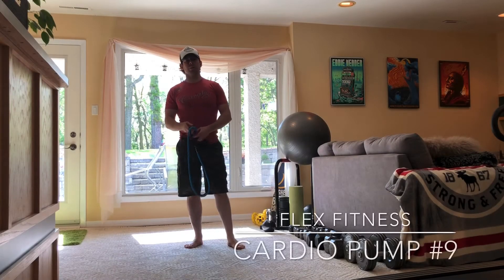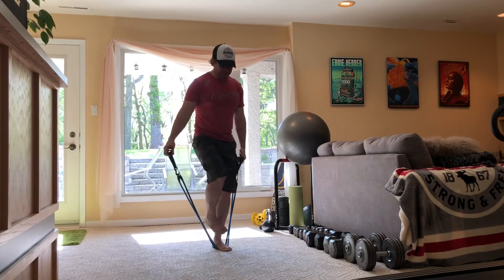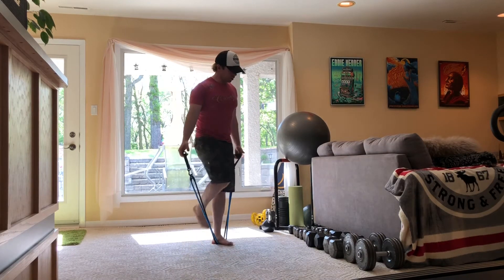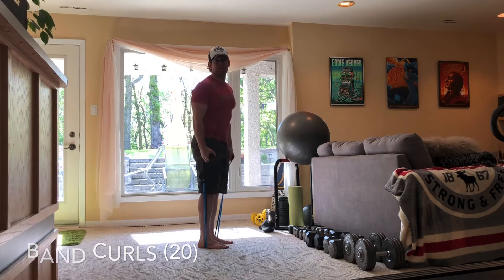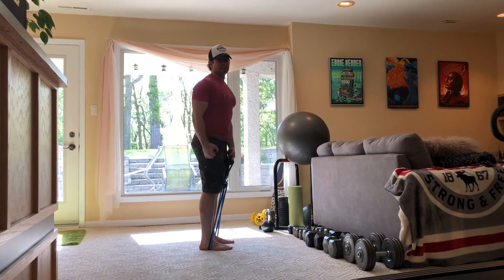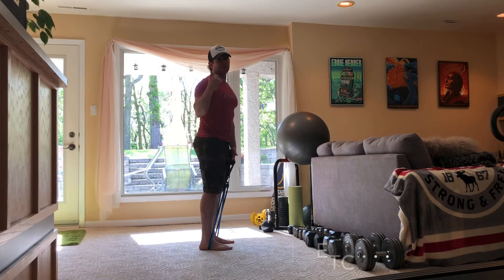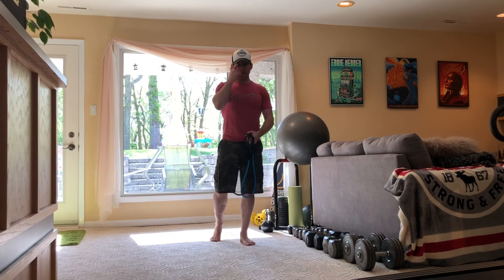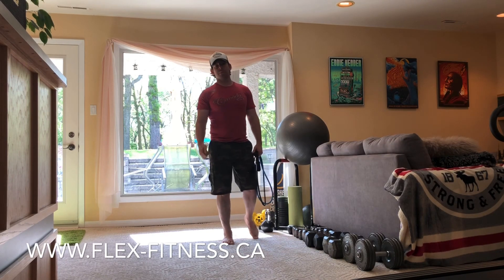Flex Fitness Winnipeg Cardio Pump #9